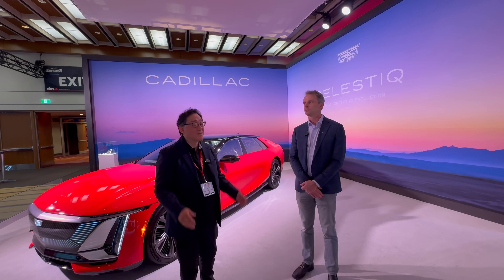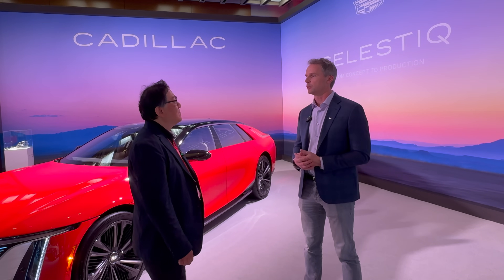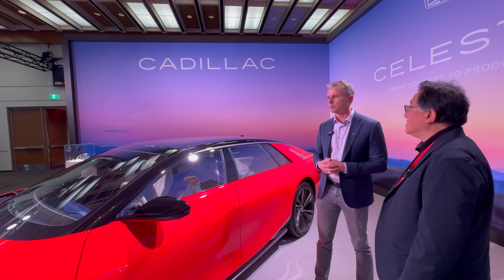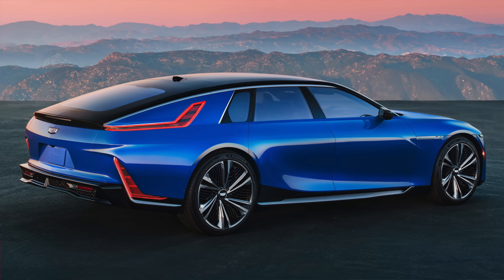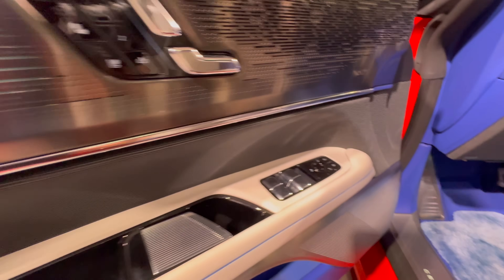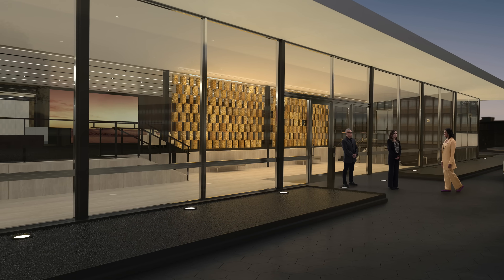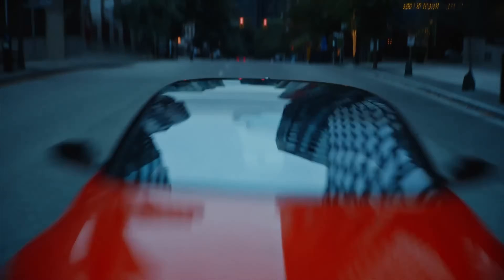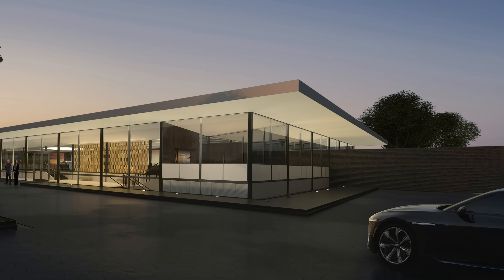CHIEF ENGINEER EXPLAINS MOST EXPENSIVE VEHICLE EVER INTRODUCED BY CADILLAC // ENGINEER'S INTERVIEW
It's always interesting to interview a Chief Engineer of any vehicle - especially when it's about the most expensive vehicle to ever come out of GM's Cadillac division.  Simply called the Celestique, the all-new flagship EV could cost upwards of $340,000 US or more, and will redefine what Cadillac stands for.  David interviews the Chief Engineer to find out what makes this vehicle so special.